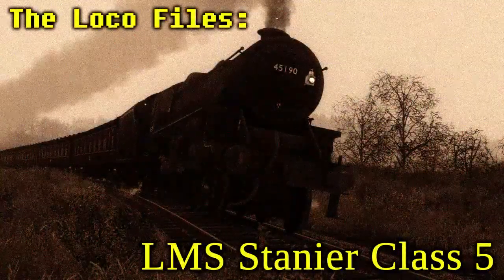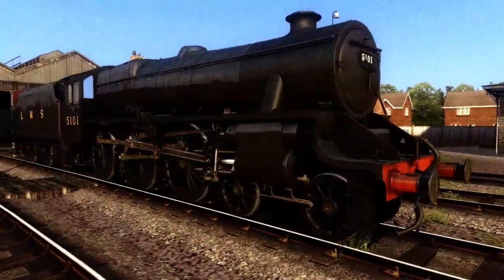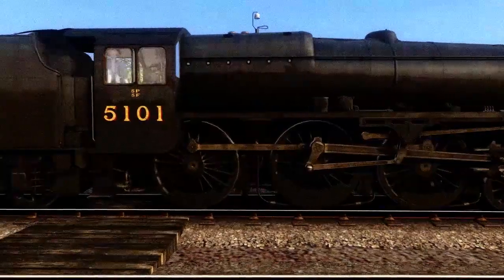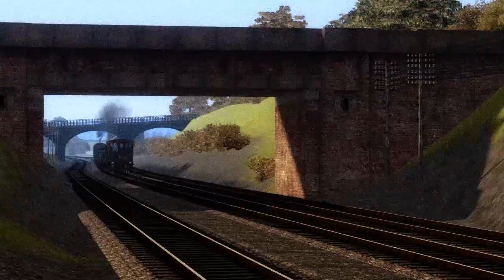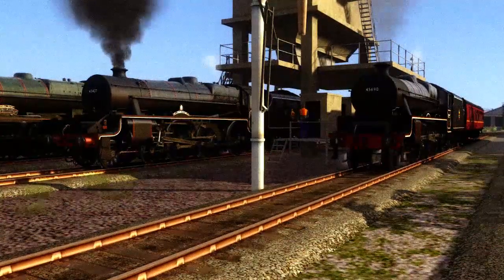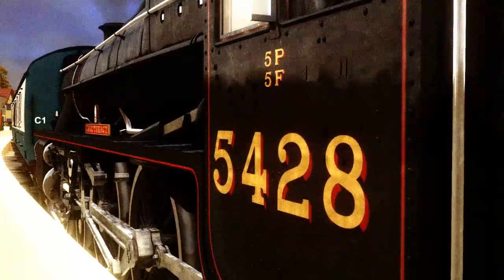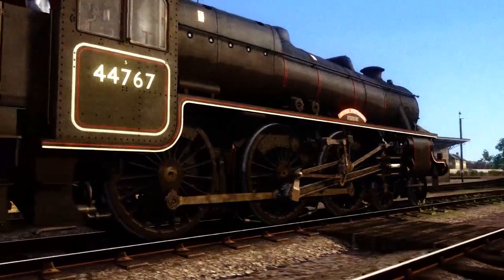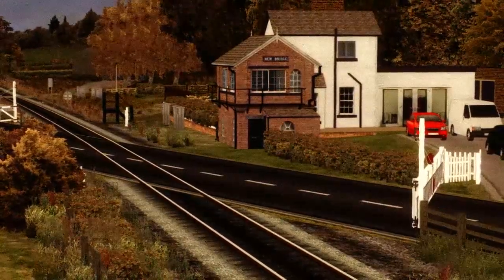The Loco Files Episode 7 LMS Black 5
Hello and Welcome back to The Loco Files in this episode we'll be looking at William Stanier's work horses for the LMS.